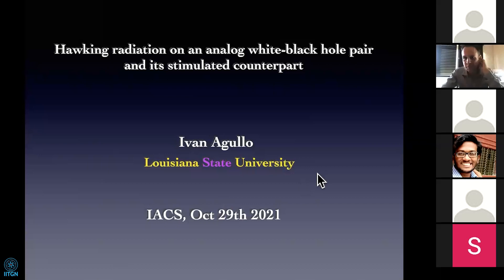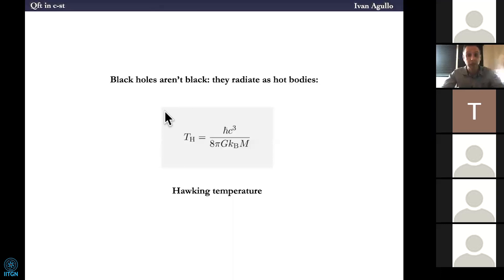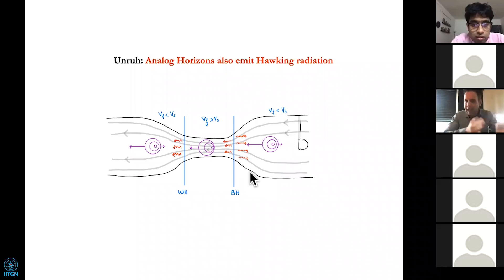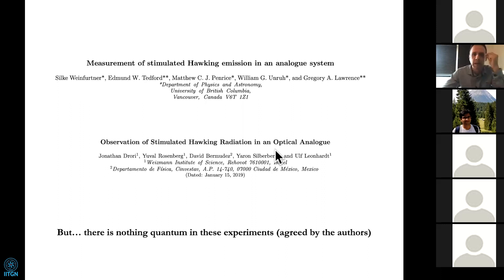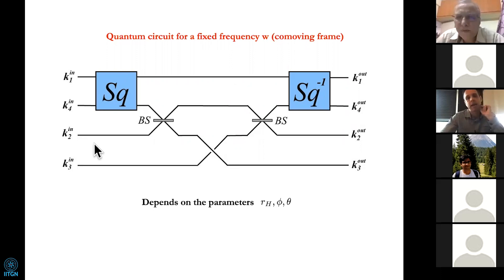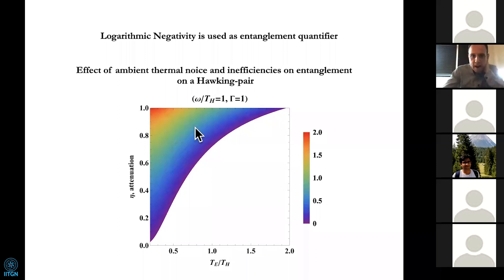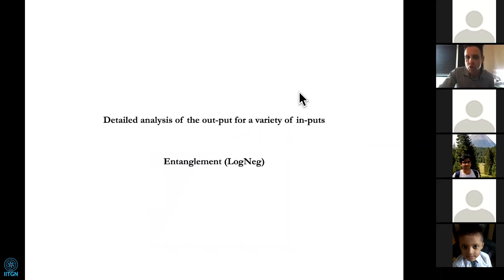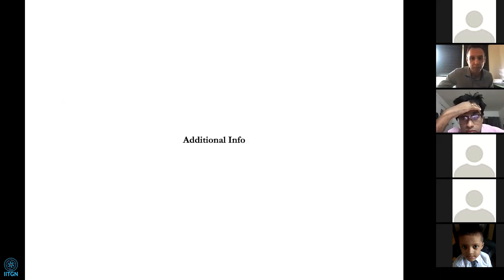Hawking radiation on an analog white-black hole pair and its stimulated counterpart | Ivan Agullo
Hawking radiation on an analog white-black hole pair and its stimulated counterpart
by
Ivan Agullo, Louisiana State University, USA

The Hawking effect of spontaneous emission of thermal radiation by black holes is one of the most remarkable consequences of quantum field theory in curved spacetimes. It provides a deep connection between causal horizons and thermodynamics, whose full range is yet to be understood. It was further noticed by W. Unruh in 1981 that this relationship goes beyond causal horizons generated from gravitational effects—this observation gave birth to the exploration and experimental search of the Hawking effect in other systems, including Bose-Einstein condensates, optical systems, fluids, etc.

The weak intensity of the Hawking radiation makes its direct observation really challenging. Stimulating the process, as we do to generate intense laser beams, could be a promising avenue. However, the stimulated Hawking effect is commonly regarded as a purely classical process, of little value to amplify the quantum aspects of the Hawking effect. In this talk, we will argue otherwise, and describe a protocol to amplify and observe these quantum features, based on stimulating the process with non-classical inputs. Although our ideas are general, we formulated them in the context of optical systems containing the analog of a pair white-black holes. These results open the door to new possibilities of experimental verification of the Hawking effect.